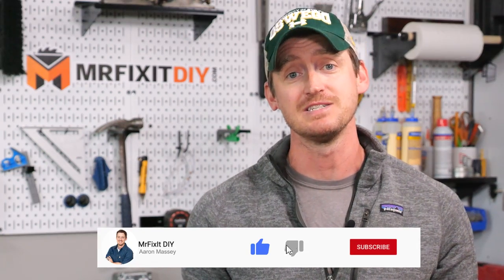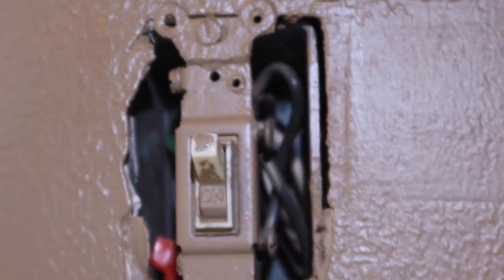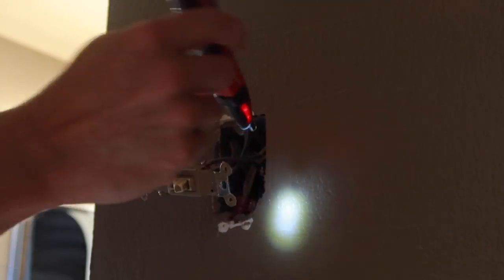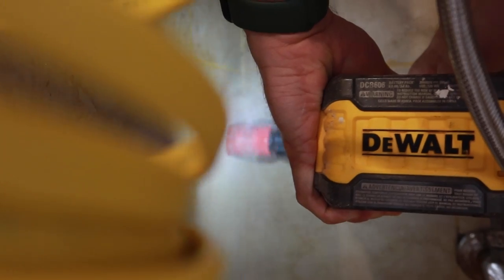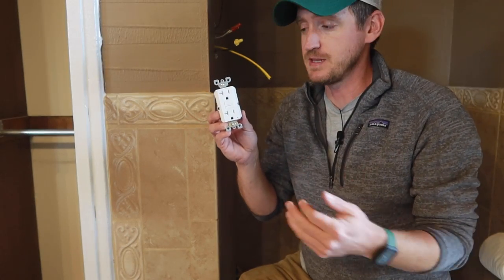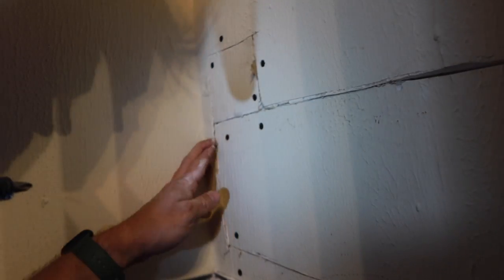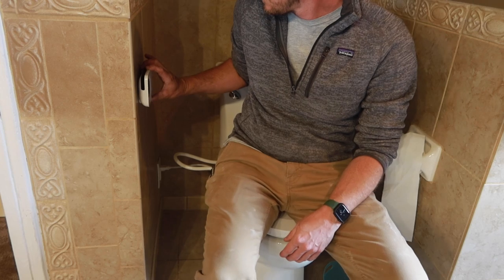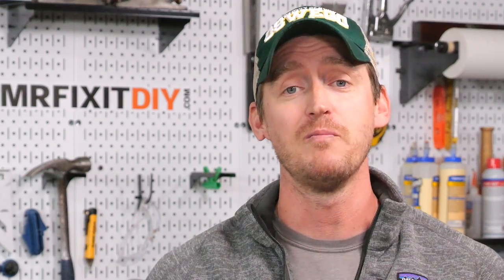How to Install a Luxury Bidet Toilet Seat | A DIY Guide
This week I've teamed up with BioBidet by Bemis to show you how to install a luxury bidet even if you don't have a GFCi readily accessible to your toilet.